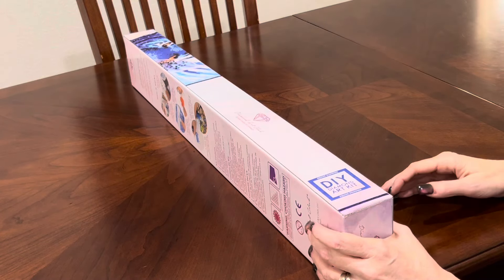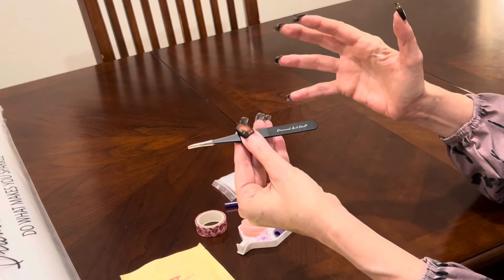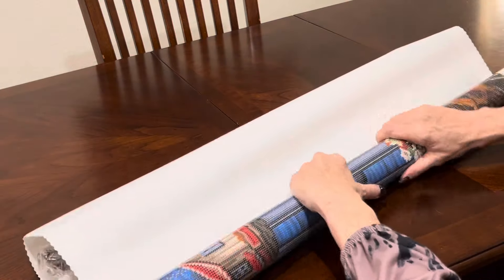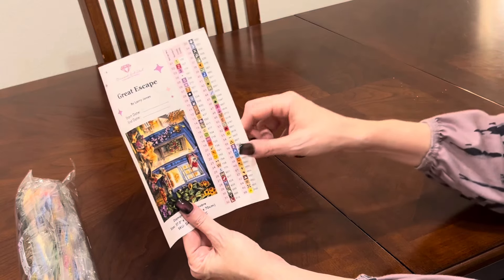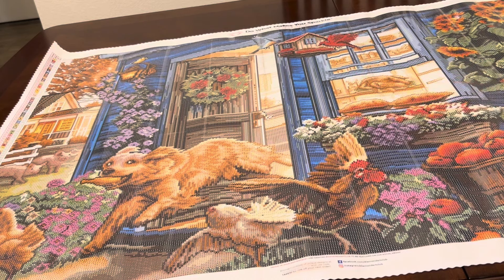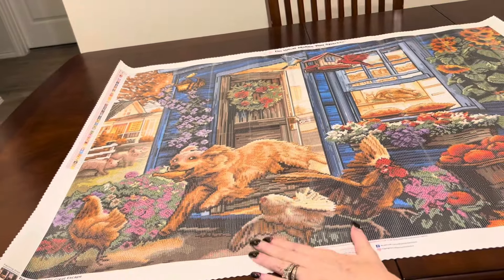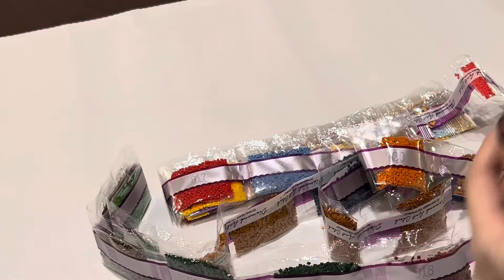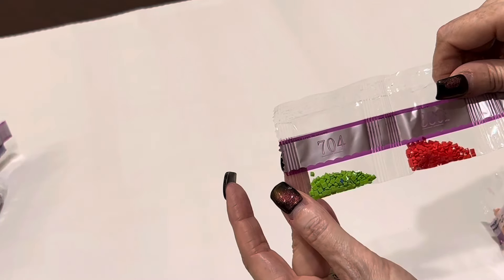A Diamond Art Club Sneak Peek! The Great Escape By Larry Jones.